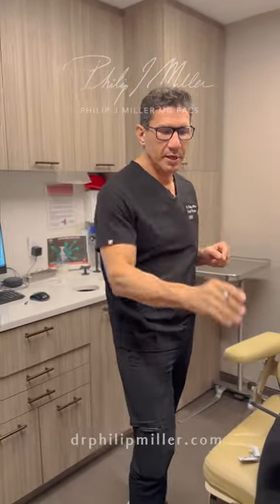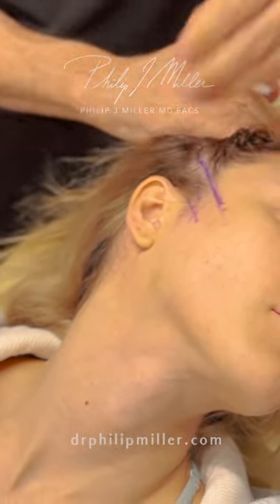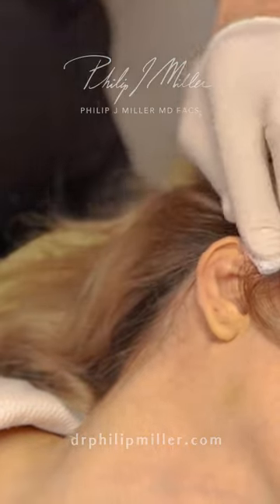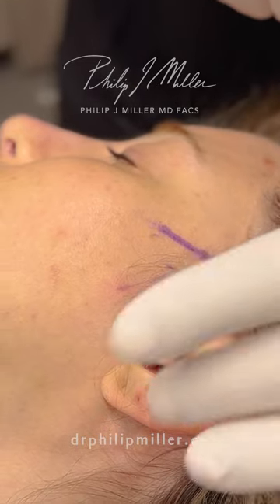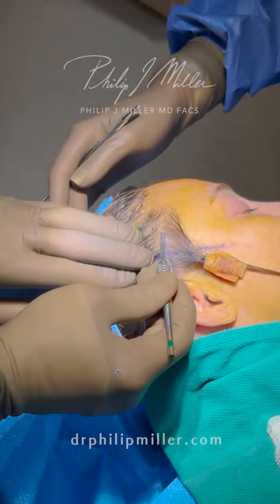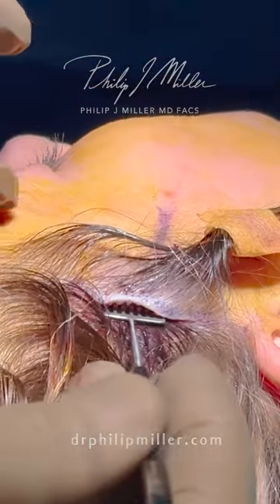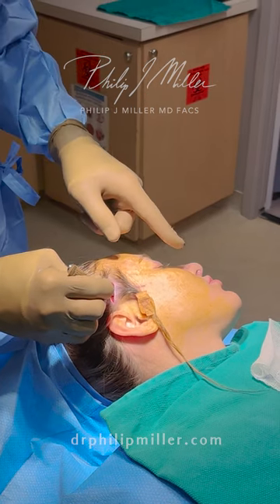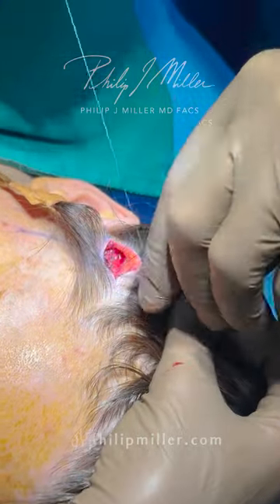MicroLift, Step by Step Explained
Dr. Philip Miller is double board-certified in facial plastic and reconstructive surgery as well as otolaryngology/head and neck surgery. Combining his expertise and skill with an artistic eye, Dr. Miller achieves impeccable results for his patients that are life-changing.